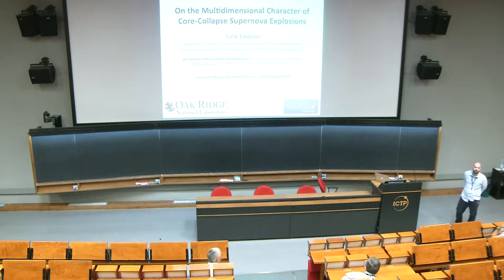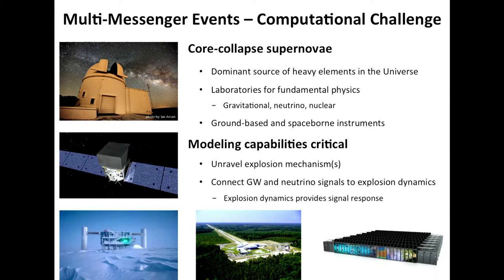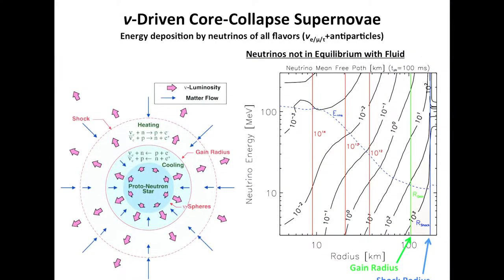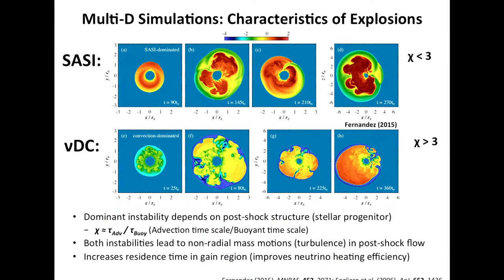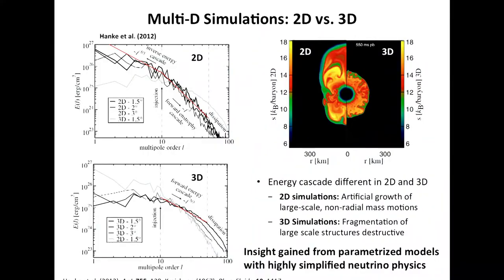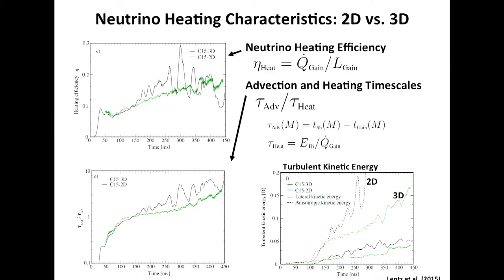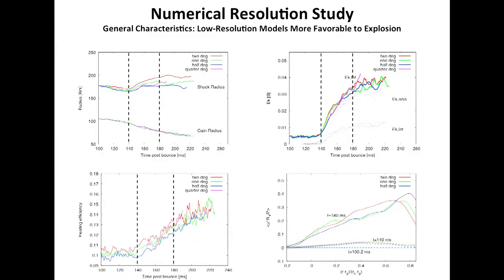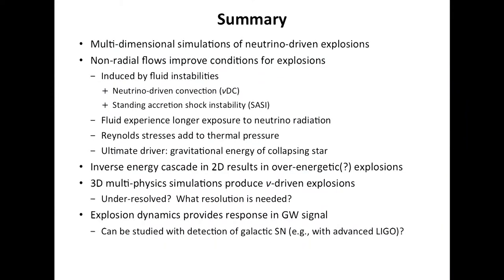On the multidimensional character of core-collapse supernova explosions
Speaker: Endeve E (University of Tennessee, USA) - (authors: Endeve E (1,2); Casanova J (2); Lentz EJ (1); Bruenn SW (3); Hix WR (1,2); Mezzacappa A (1); Messer OEB (2); - University of Tennessee, USA (1); Oak Ridge National Laboratory, USA (2); Florida Atlantic University (3))
2017_08_15-12_00-smr3141